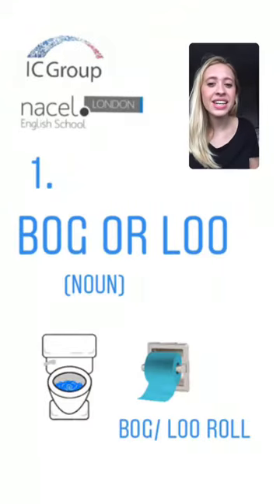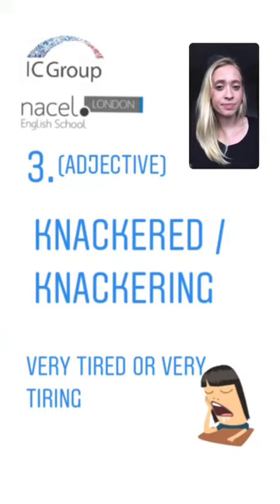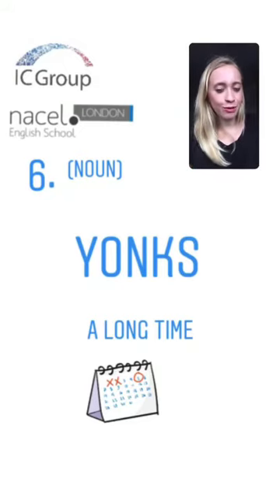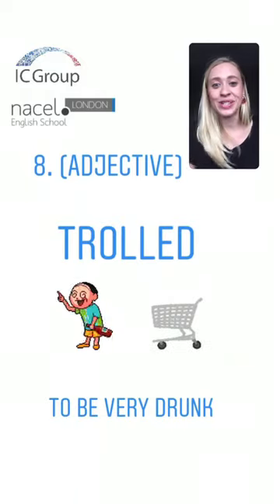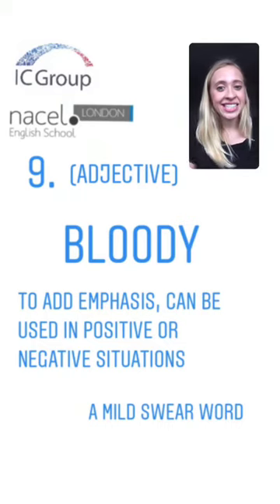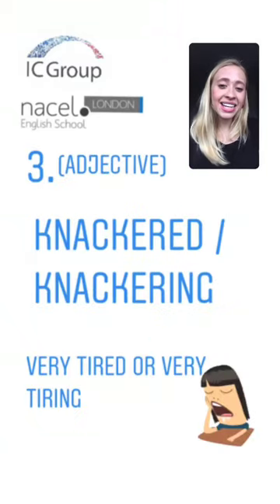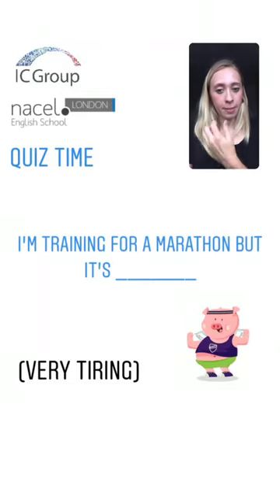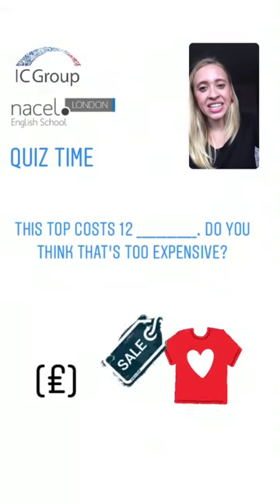Free English course: British slang【Study English in London】